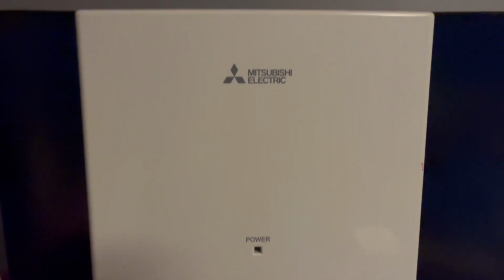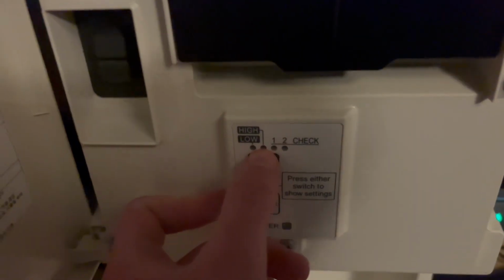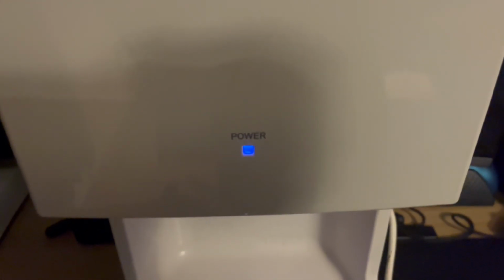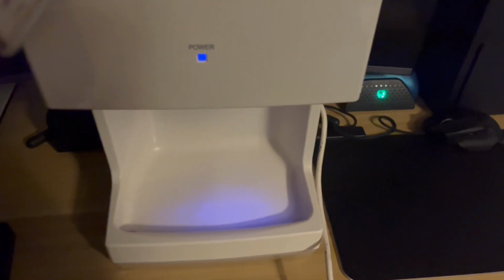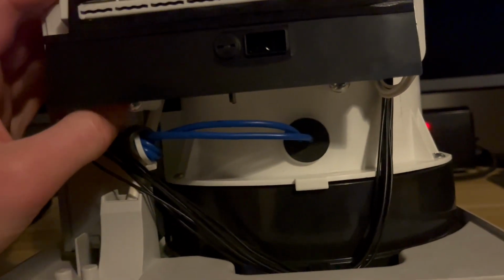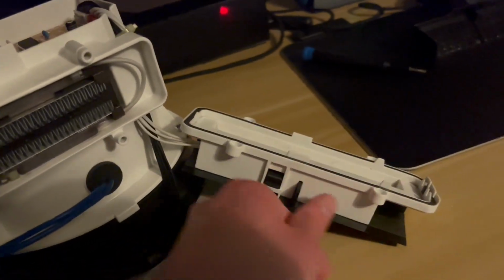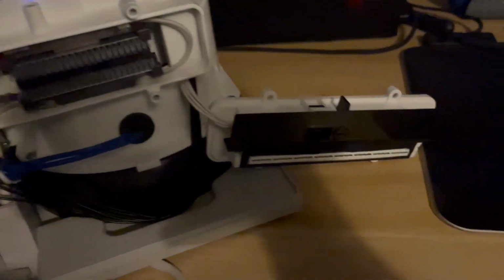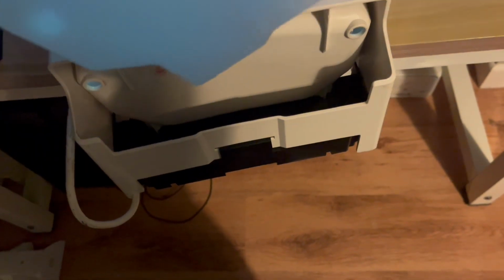Partial Mitsubishi Jet Towel Mini Taredown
I made this video absolutely ages ago, then completely forgot that I made it. It isn't as thorough as it should have been, but is still worth making public. I will likely redo this sometime in the future.

And yes, I really have released six videos in a day.

There is probably at least one mistake in this video - let me know if you spot any!

I don't know when this was recorded.